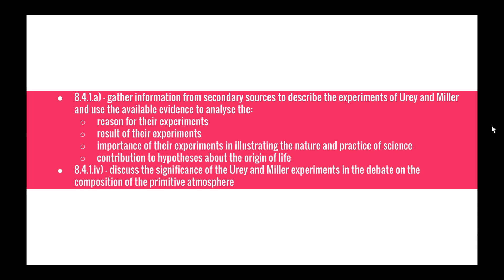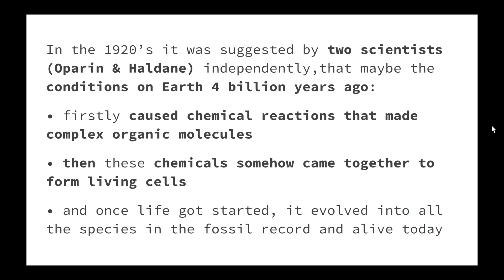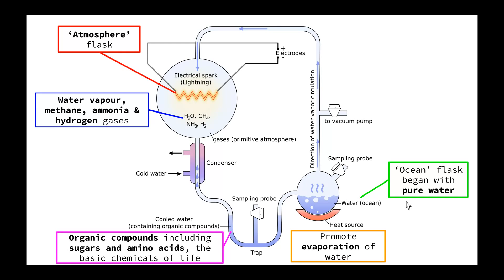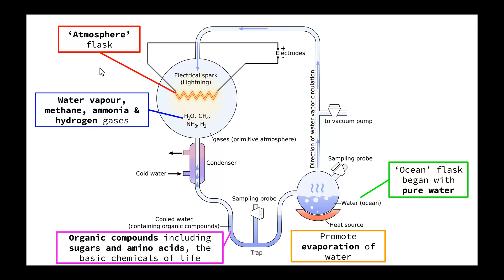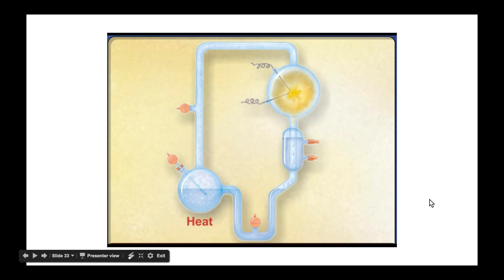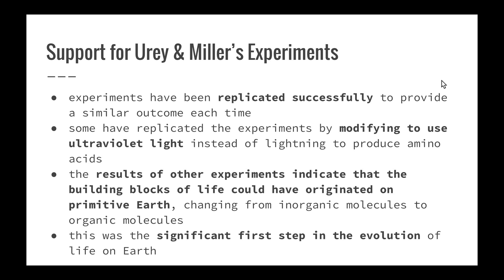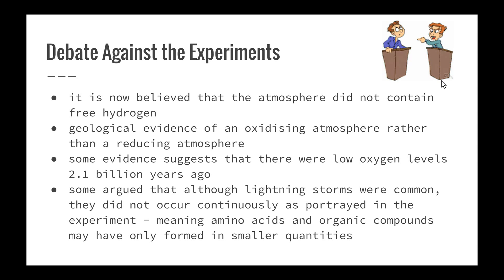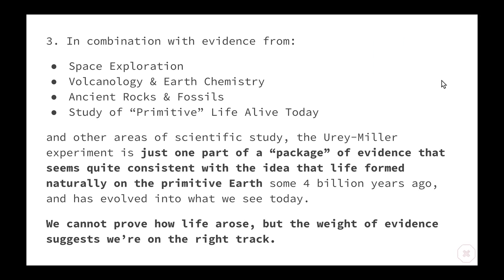Life on Earth - 8.4.1.a) & 8.4.1.iv) - Urey & Miller's Experiments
This video addresses the following syllabus dot-points from 'Life on Earth':

- gather information from secondary sources to describe the experiments of Urey and Miller and use the available evidence to analyse the:
     reason for their experiments
     result of their experiments
     importance of their experiments in illustrating the nature and practice of science
     contribution to hypotheses about the origin of life
- discuss the significance of the Urey and Miller experiments in the debate on the composition of the primitive atmosphere